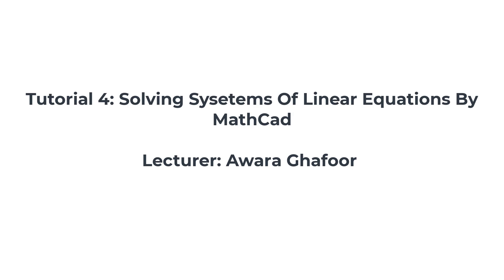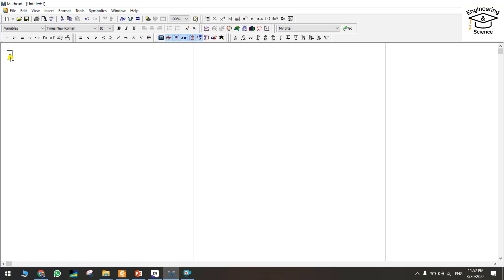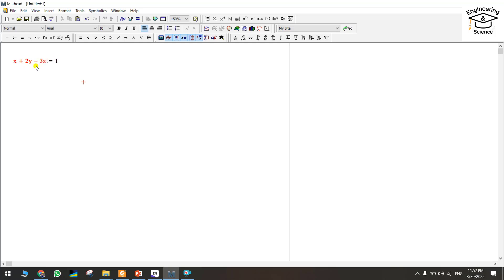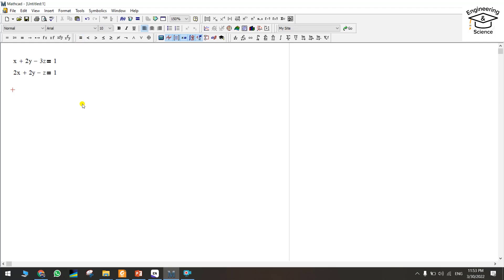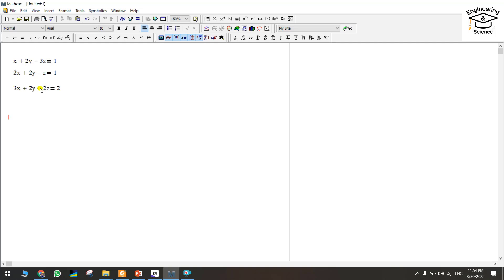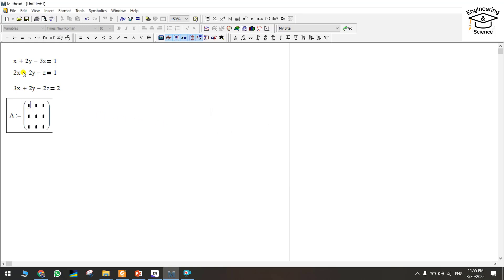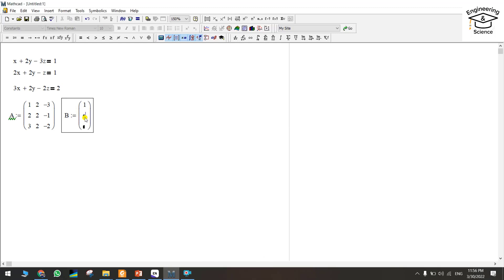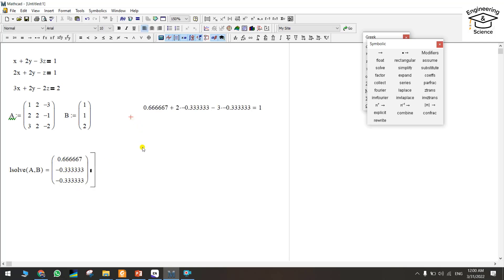Tutorial 4: Solving systems of equations by MathCad | solve linear equations using MathCad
you will learn to solve systems of equations with several variables [x,y,z,. ] in a very easy way.
solve_linear_equations-MathCad